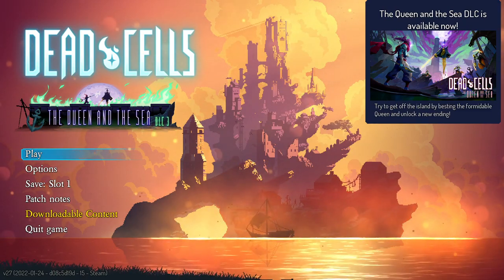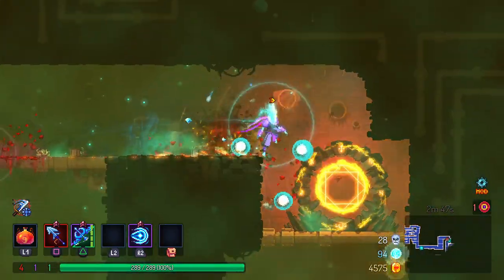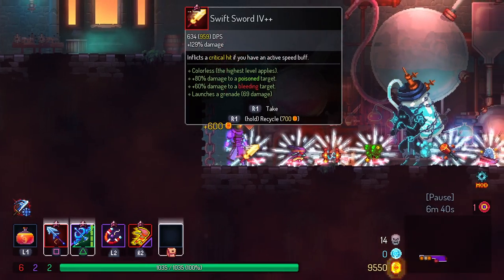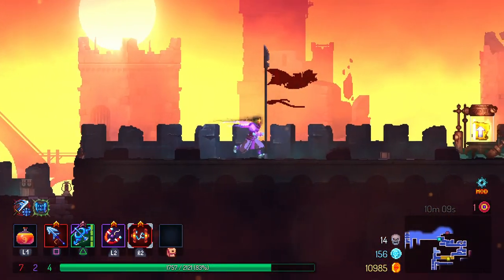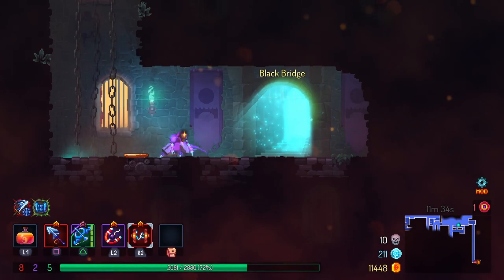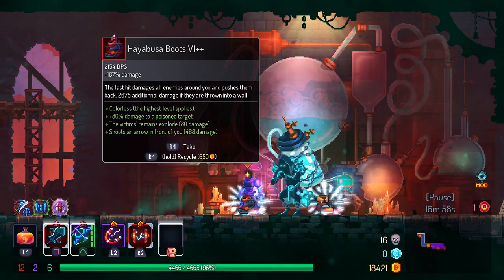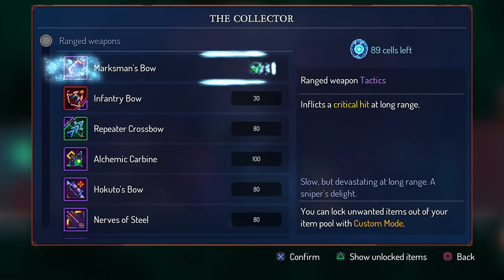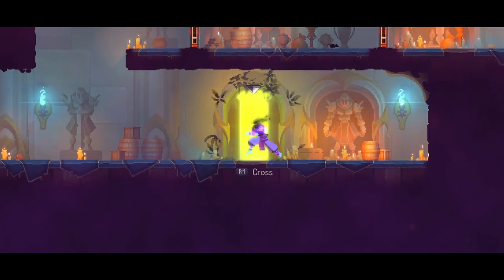SO MUCH NEW STUFF! - Let's Play Dead Cells Queen and the Sea DLC - Part 5